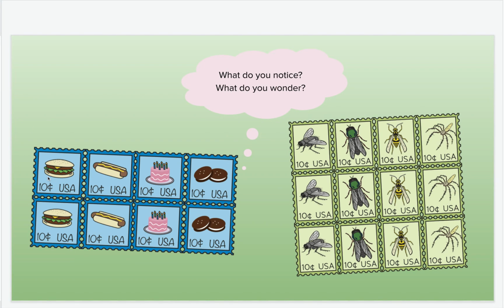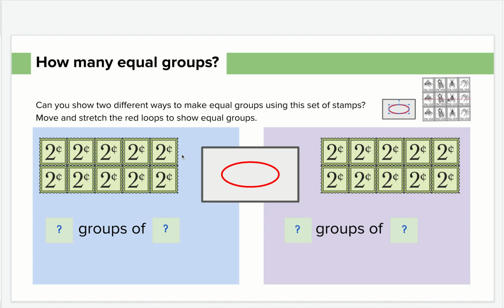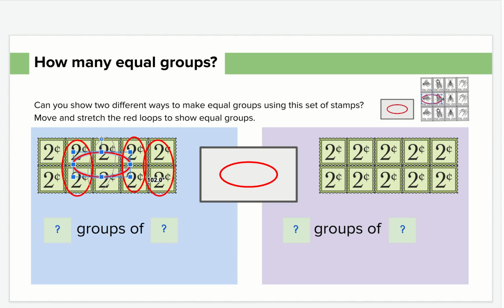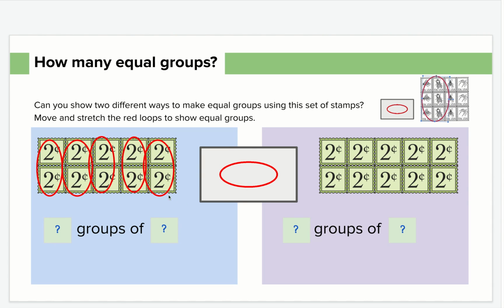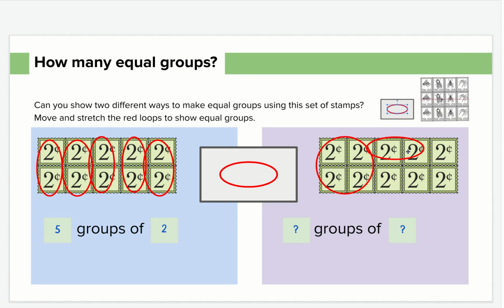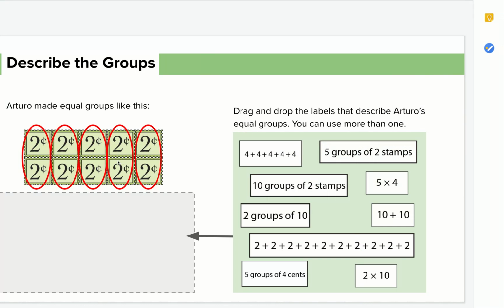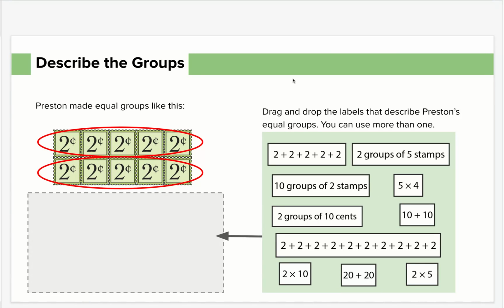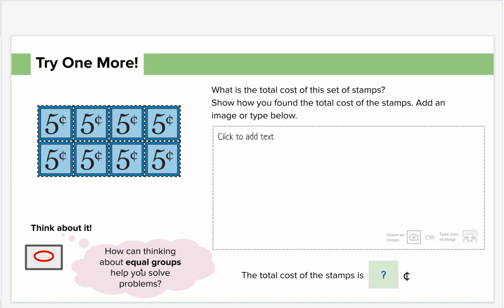Groups of Stamps